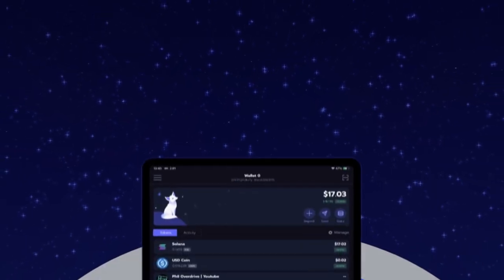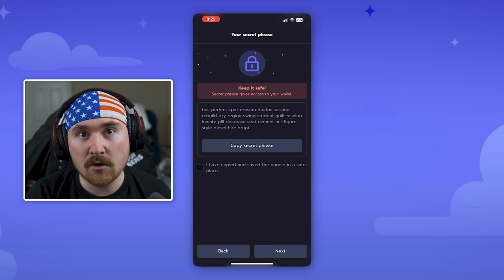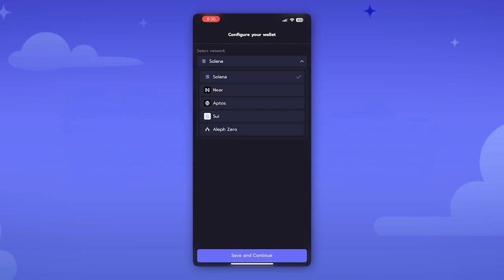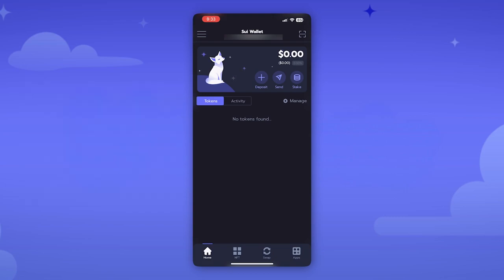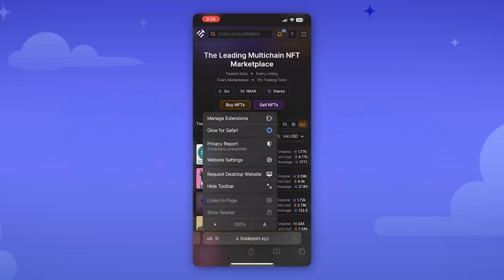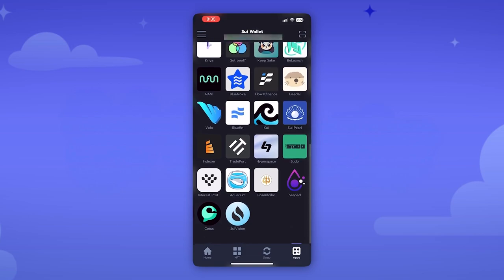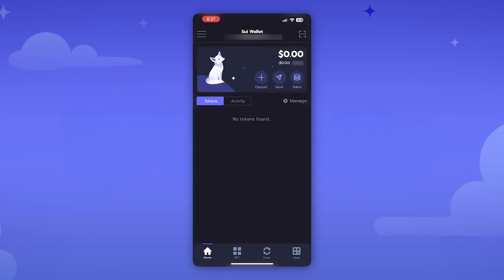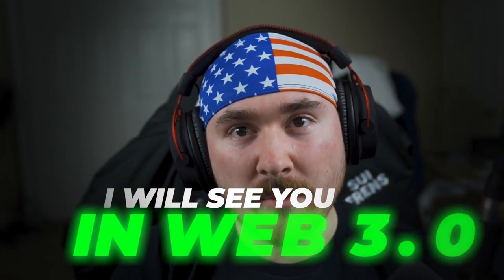Discover Nightly: The Ultimate Mobile Wallet for Sui Network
Nightly is a mobile wallet built for the Sui Network, a next-generation blockchain platform. This video dives into Nightly's features, showcasing how to easily store, manage, and swap your Sui tokens. Whether you're a DeFi enthusiast or just getting started with Sui, Nightly is the perfect mobile companion for your Sui journey.